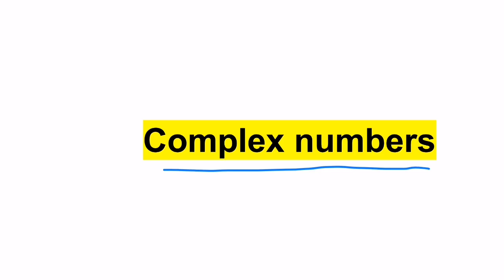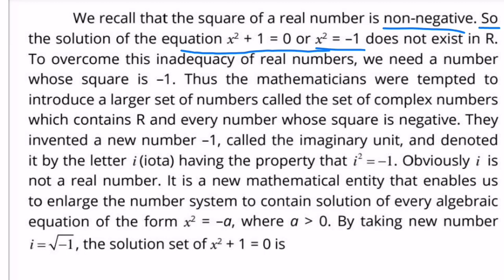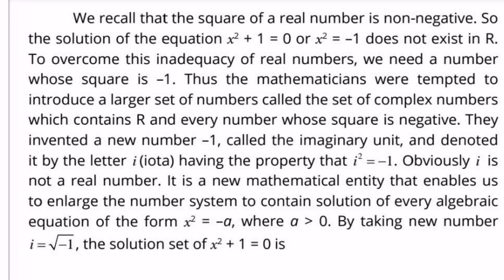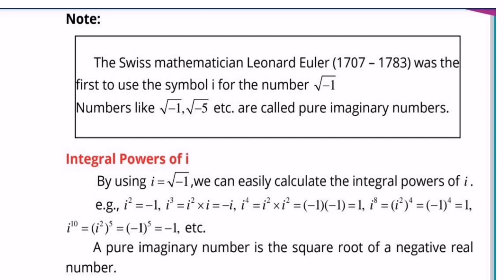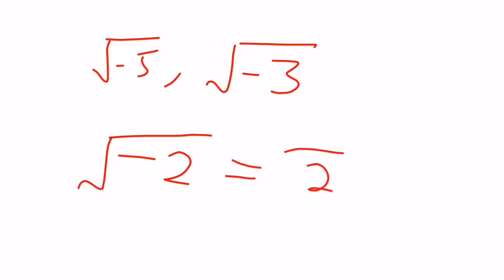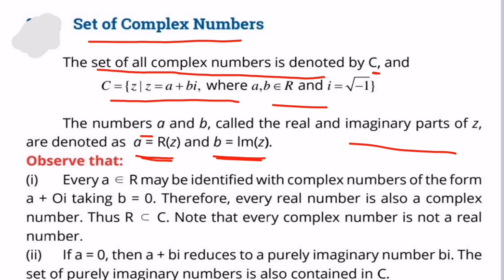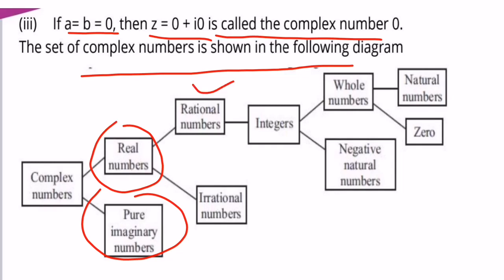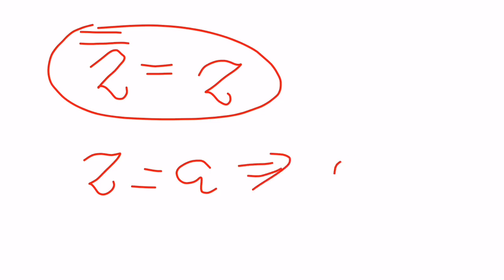COMPLEX NUMBERS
In this lecture we established relationships between real and complex numbers and discuss set of  complex number briefly. Further discuss some terminology about complex number i.e conjugate of complex number , zero complex numbers etc

Set of real number:
Union of two disjoint sets, the set of rational number Q and the set of irrational number Q' is called real numbers.
Complex number:
A number of the form Z=a+ bi
where a and b are the real numbers and i =√ −1 is called complex number.
Complex conjugate:
The number a+ bi and a-bi
are conjugate of each other.
Rational number:
The number of the form p/q, where p, q integers and q not equal to 0 are called rational numbers.
Irrational number:
The number which cannot be express in the form of  p/q, where p, q integers and q not equal to zero are
called irrational numbers.
Natural numbers:
The numbers 1,2,3,… which we use for counting objects are called natural numbers.
e.g. N= {1,2,3,…}.
Whole numbers:
If we include 0 in the set of natural numbers then it is called whole number and it is denoted
by W.
e.g. W = {0,1, 2,3,...}
Integers: If we include negative natural number  in the set of  whole numbers  then it is called integers number and it is denoted
by Z.
 Z={..., -3, -2, -1, 0,1, 2,3,...}.